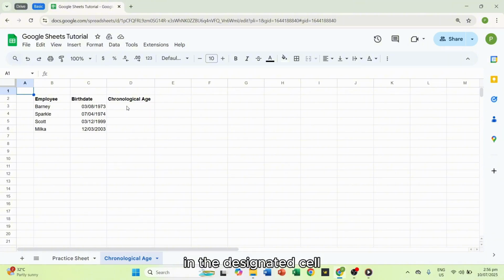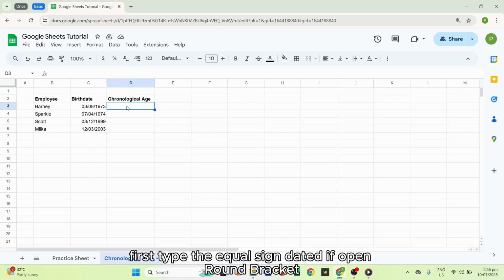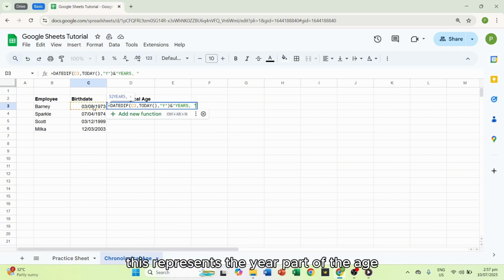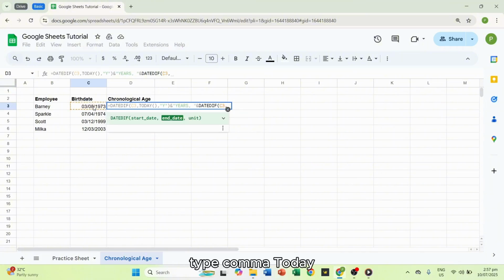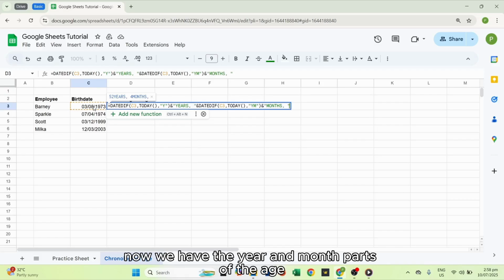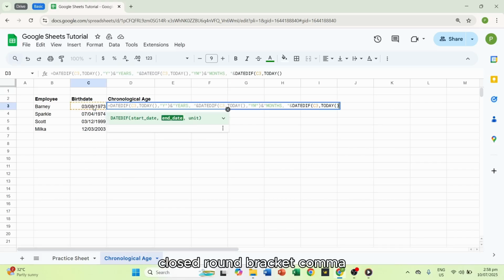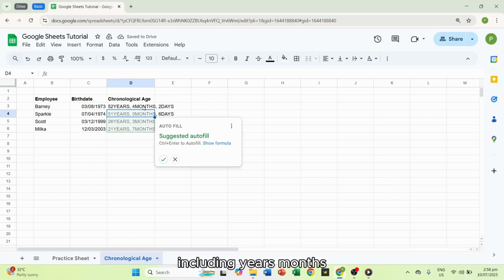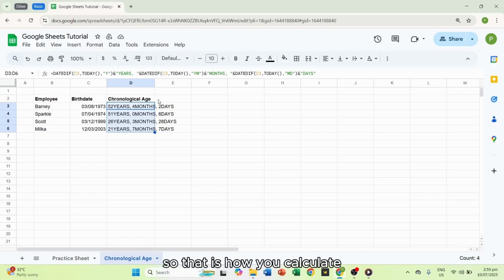How to Calculate Chronological Age in Google Sheets [Quick Guide]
Learn how to calculate chronological age in Google Sheets using date formulas. This tutorial covers how to find age based on birthdate with the DATEDIF function and custom formatting.